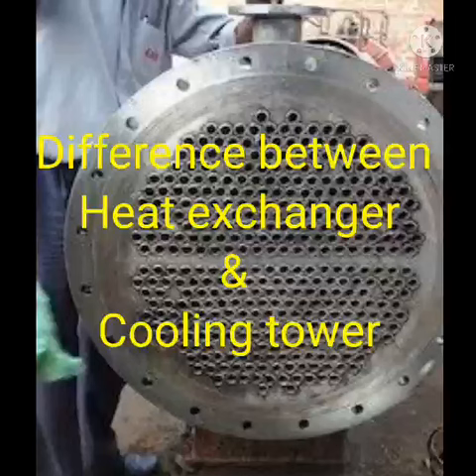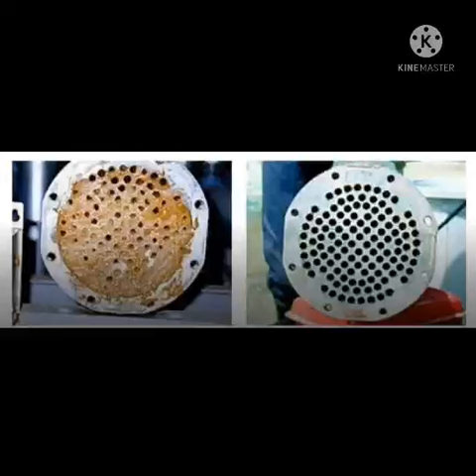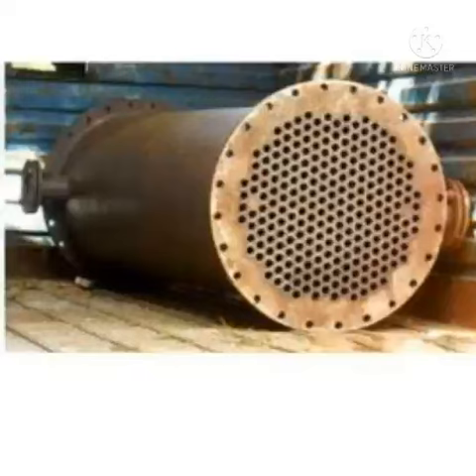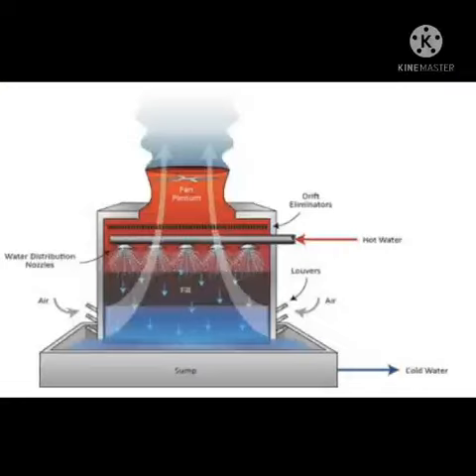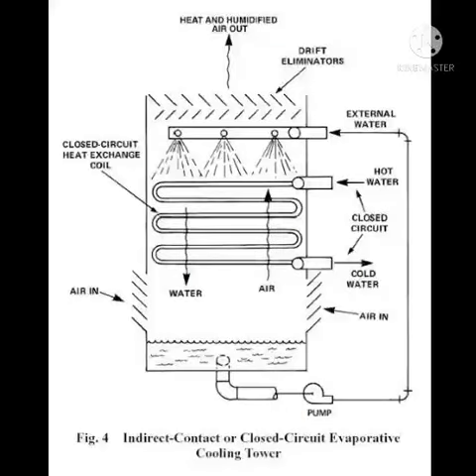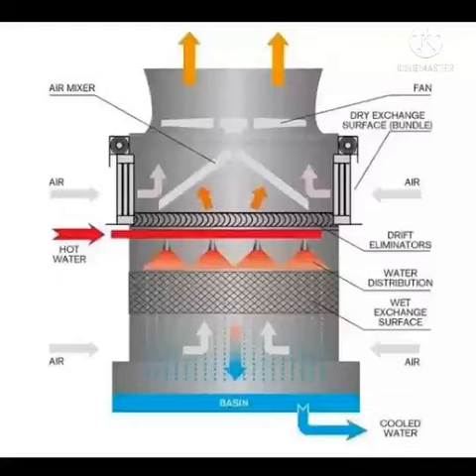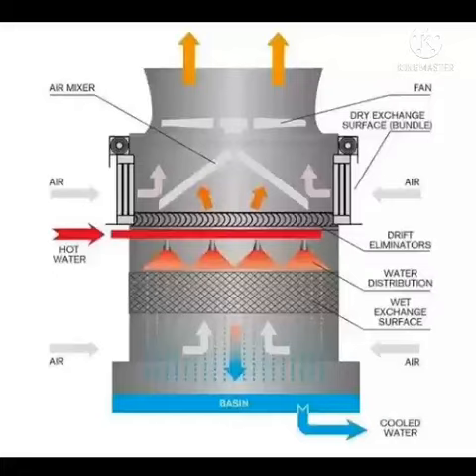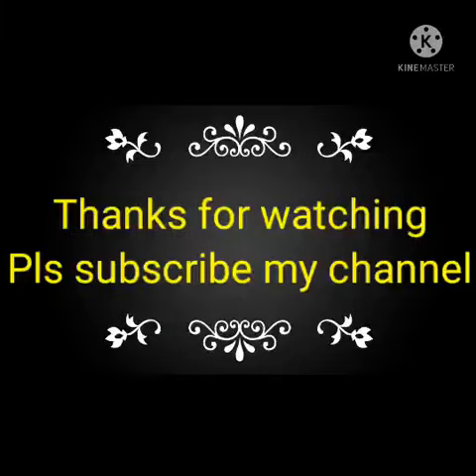Difference between Cooling Tower & Heat Exchanger.(English)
difference between cooling tower & heat exchanger